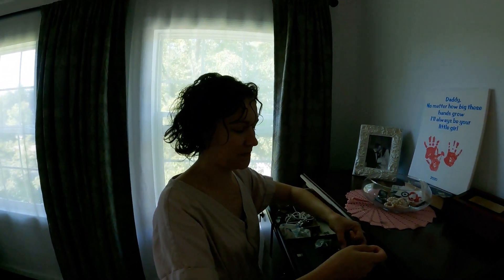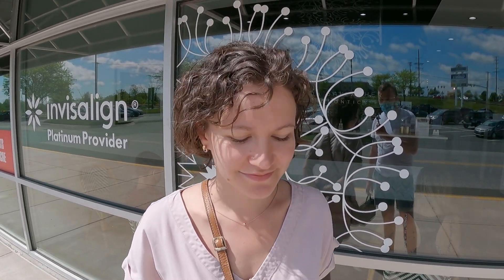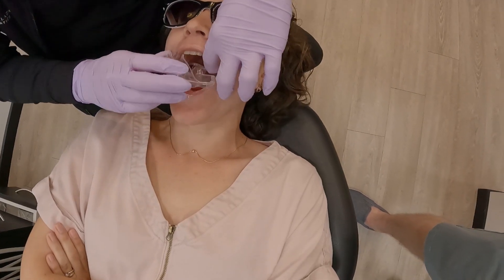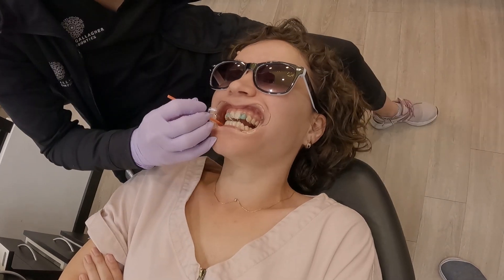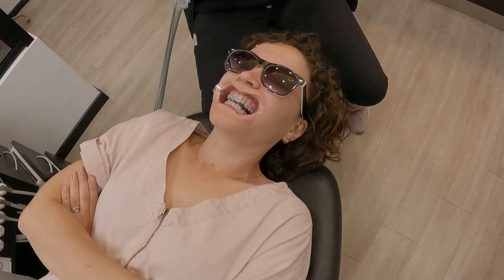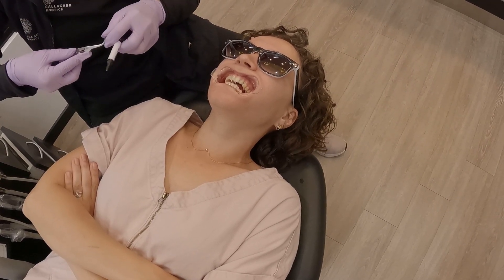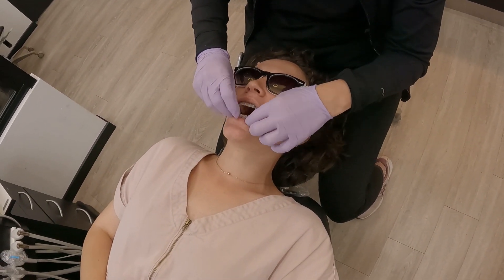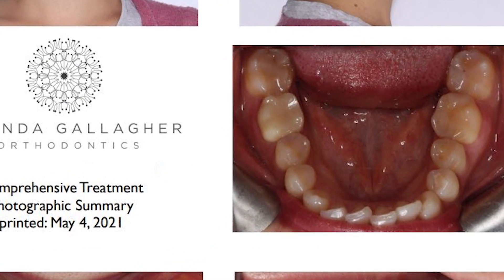My WIFE Got Braces! (NOW BOTH OF US HAVE IT)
Now both of us have braces and we are in it to win it.